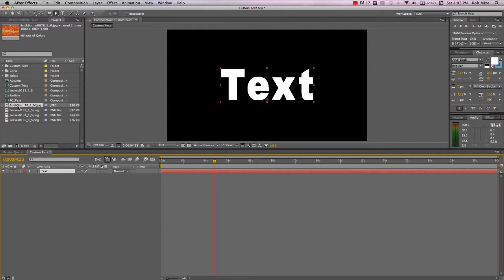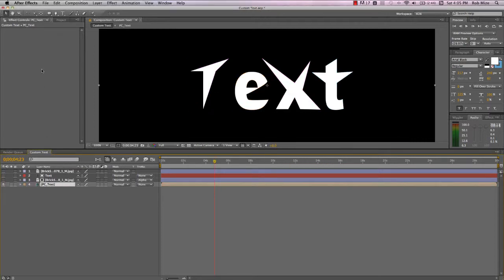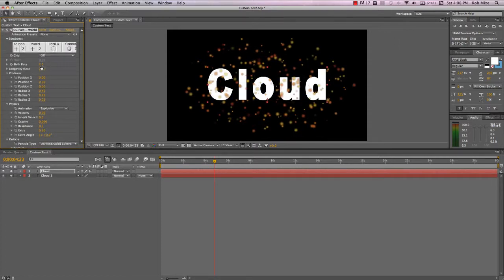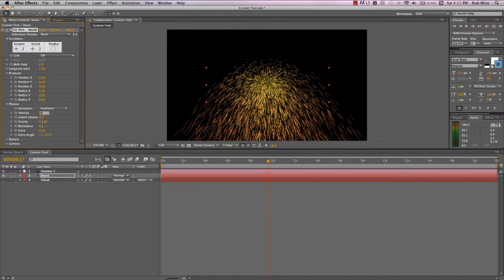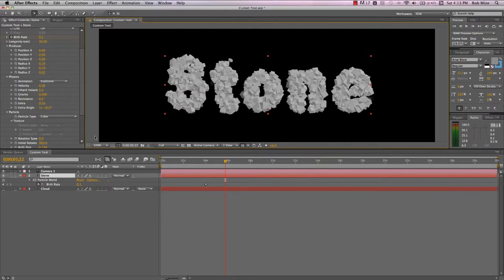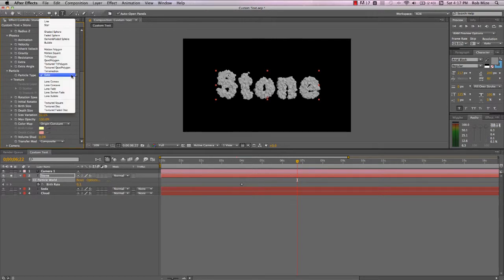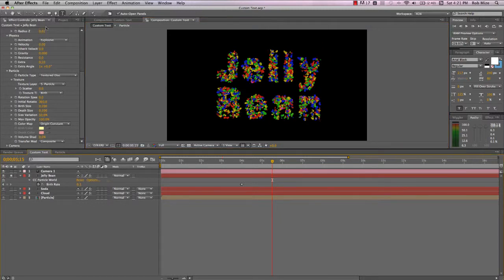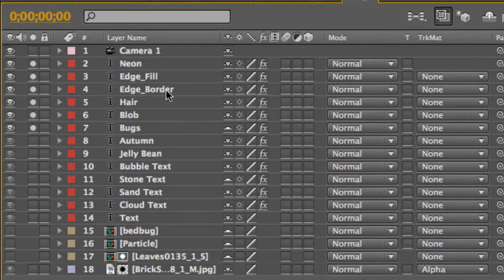Create Custom Text with After Effects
Rob Mize demonstrates a number of techniques to create your own unique text with After Effects. Learn how particles, masks and combinations of effects can be used to create and animate an unlimited library of text customizations... all without 3rd party plugs-ins.